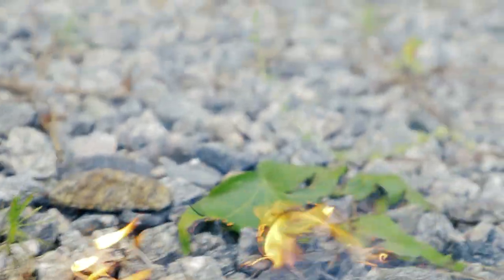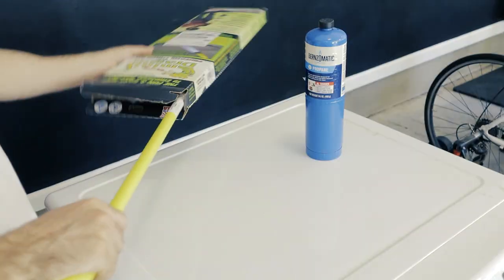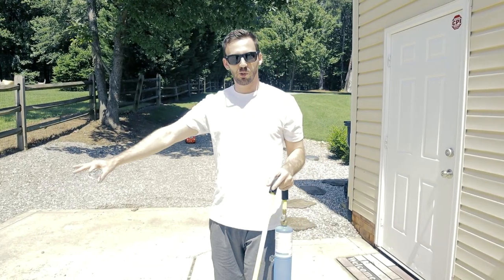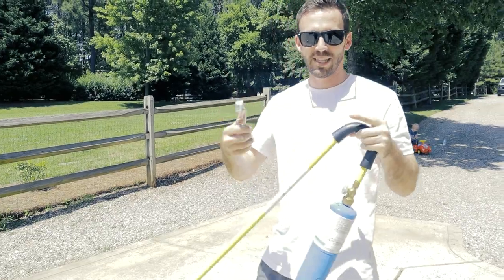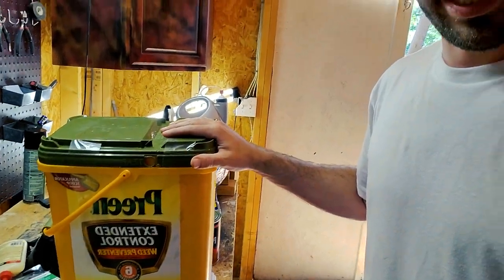🔥 Burn Weeds Instead of Picking Them! | Kill Weeds Fast 🍀 | Red Dragon Torch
This one is all about how to burn weeds with a torch! No more poison!
Propane is a natural gas - while RoundUp and Preen are known to cause cancer.

I've been so tired of coming out here and picking weeds by hand, bending over, throwing them away, and then doing it again every couple of weeks.

I decided to try something new... and welcome the Red Dragon Torch!

I am  now burning down weeds which not only kills the weeds, it also shrivels them up into dust - making it where I no longer have to bend down to pick weeds! This also reduces any chemicals being used in the yard because the torch uses natural gas (Propane).

The process is simple:
1) hookup the propane tank to the Red Dragon Weed Torch
2) turn on the Weed Torch
3) lightly brush over weeds with the fire and they will die in the next couple of days. You can also burn them all the way down if you need them gone ASAP.
4) enjoy your weed free space!

🔥Red Dragon Torch
🔥Propane Tanks
🔥Preen Weed Preventer
🔥Round Up Extended Control

🔥Large Red Dragon Torch